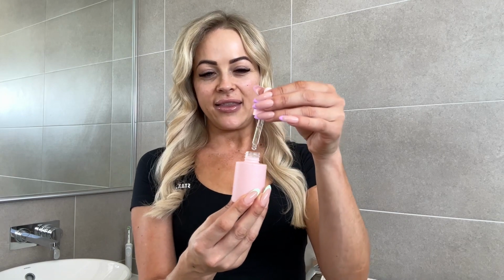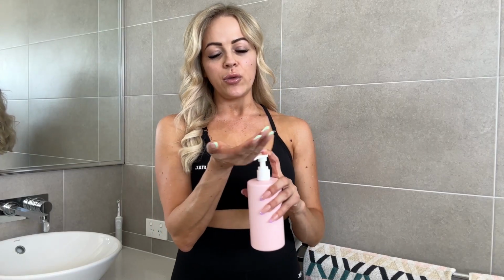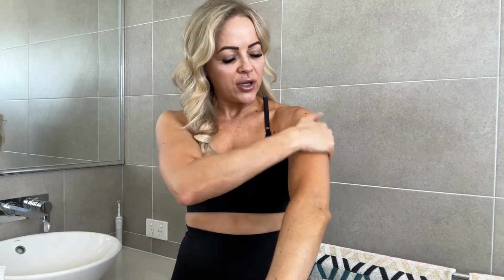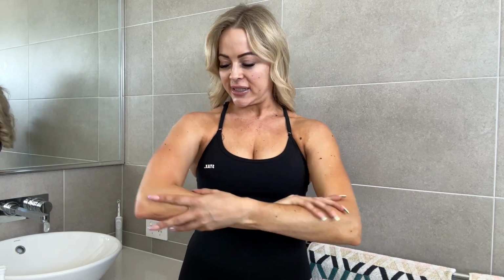FIRST IMPRESSIONS OF THE NEW GUILT FREE GLOW COLLECTION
Simone Maree tries the Guilt Free Glow Collection for the first time!!! Running you through the two new Sunless Tanning Era products.

Introducing the...

Gradual Tanning Moisturiser +
A 3-in-1 solution serving as your daily hydrating moisturiser, gradual tanner, and tan extender. Infused with powerhouse, clean ingredients, it not only provides and enhances your glow but also improves the appearance and health of your skin for a radiant, youthful finish. Packaged in a 450ml bottle, you can use it daily without the worry of it running out.

Bronzing Glow Drops
Elevate your glow game with our illuminating clean, self tan face drops. The Bronzing Glow Drops are the ultimate fusion of skincare and tanning, designed to be added to your daily skincare routine for ultimate skin nourishment and a radiant glow.
Formulated as a dual purpose face serum and tanning solution, our formula is enriched with highly concentrated, nourishing natural ingredients designed to offer anti-ageing benefits, skin brightening, hydration, moisture lock and more. It features 100% naturally derived DHA to gently and gradually tan the face, leaving a streak-free, radiant glow.

When Skincare Meets Tanning.

MB01DOOJWKOGROO